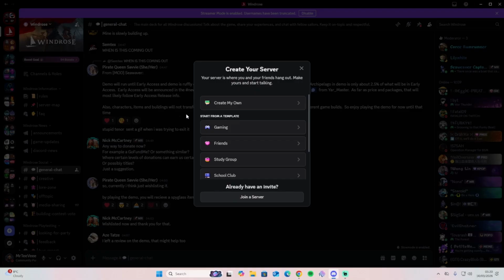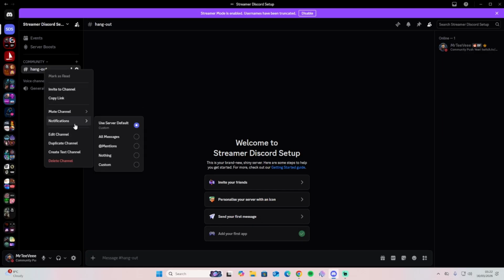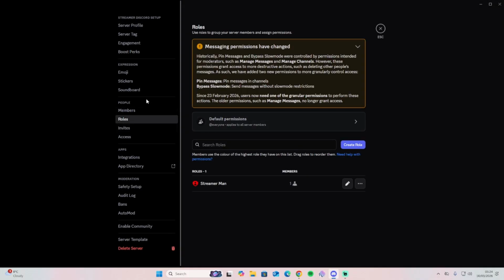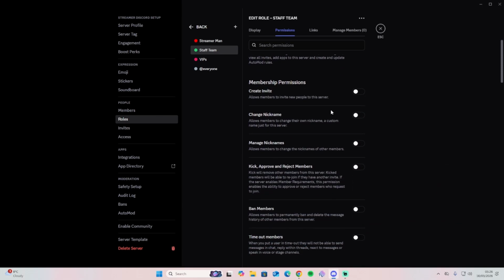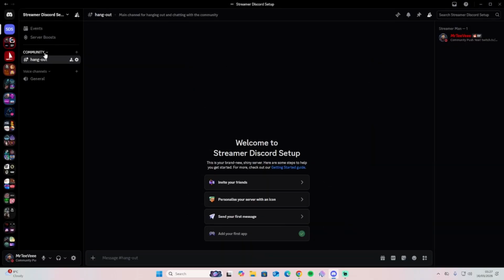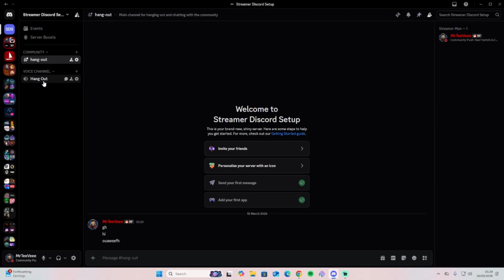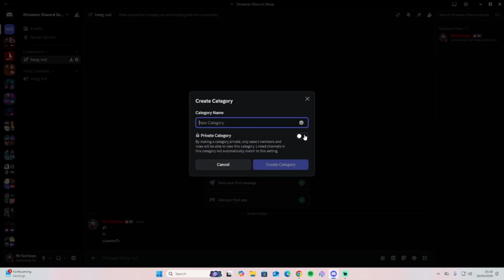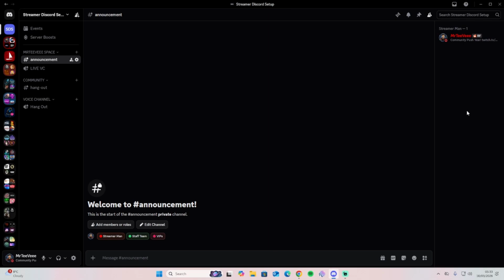HOW to create a BASIC streamer Discord server in 2026 Part 1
Want to create a Discord server? We show off the basics of what you need for a streamer Discord server in 2026.